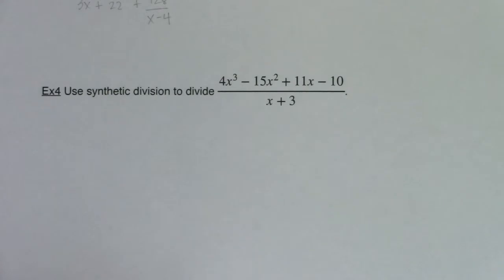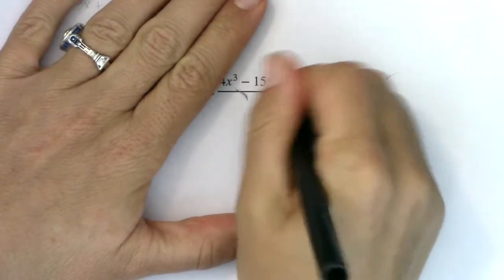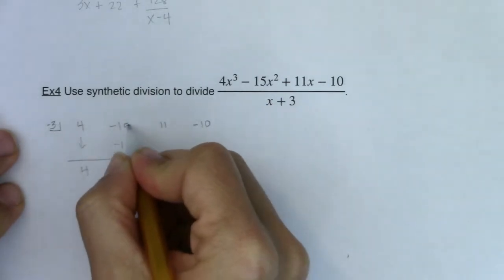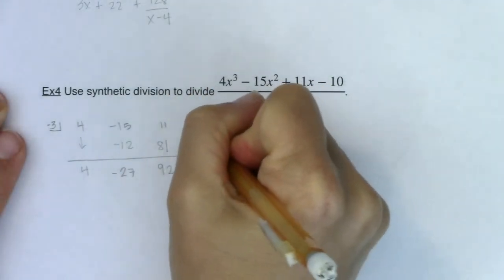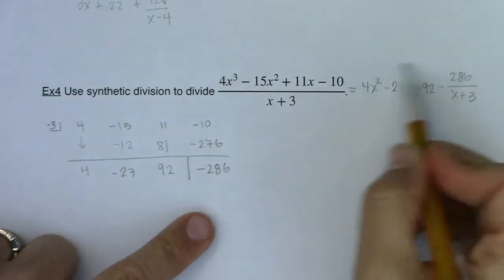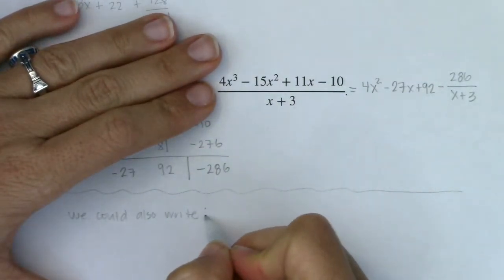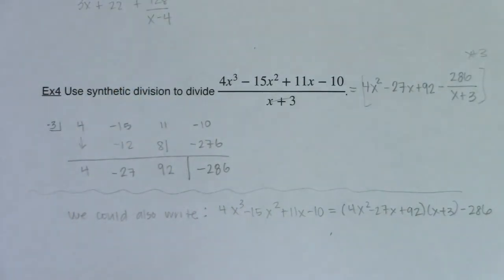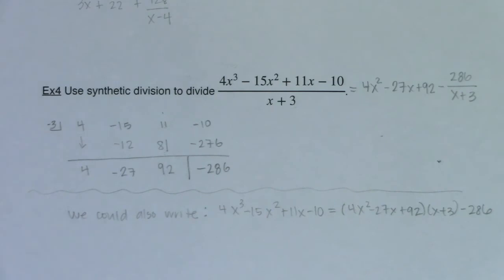Math 31 Section 5.4 Ex 4